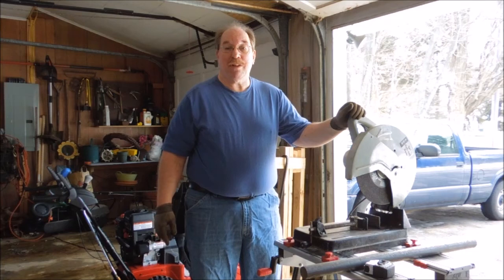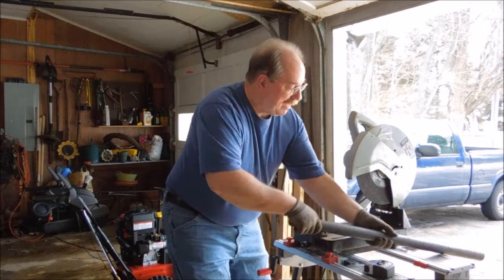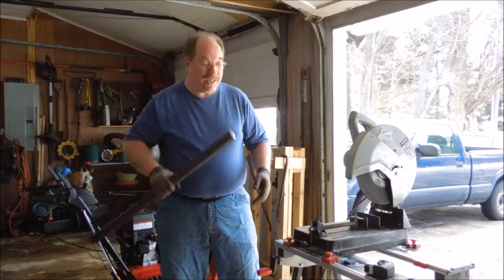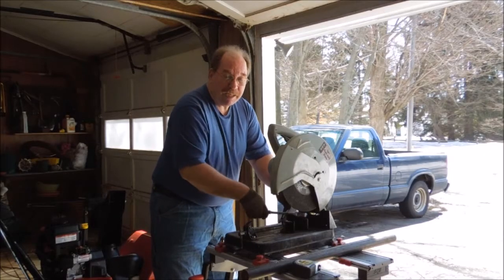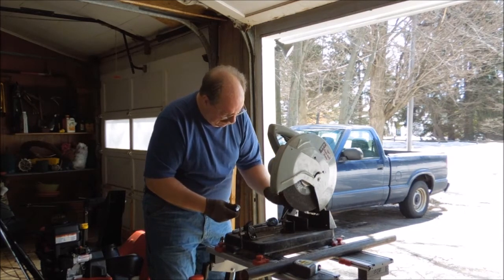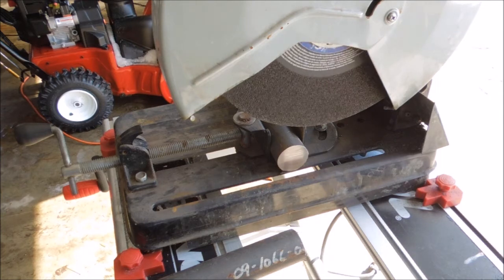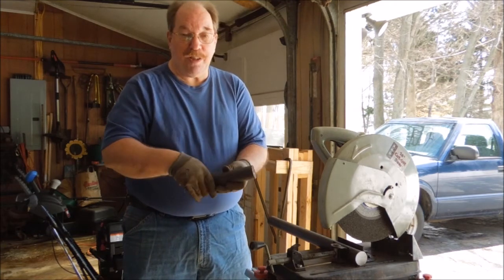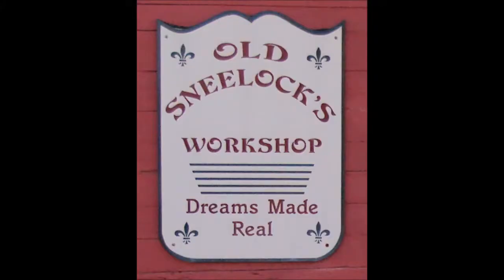Repairing Antique Tools - Swan Beam Drill – Pt 14 - Cuttting The Main Shaft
Published 3/9/2015
With a nod to pyrotechnics, a tutorial on setting up and using an abrasive wheel chop saw to cut the shaft blank for the Swan Beam Drill. Next step turning to size.. 😁😎